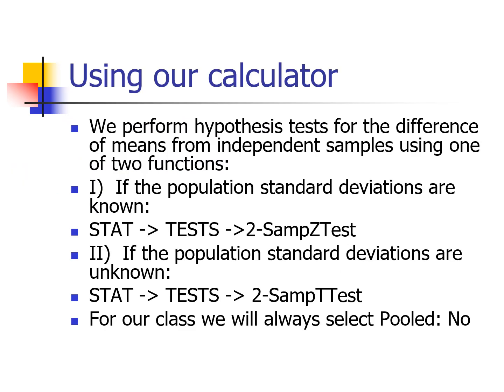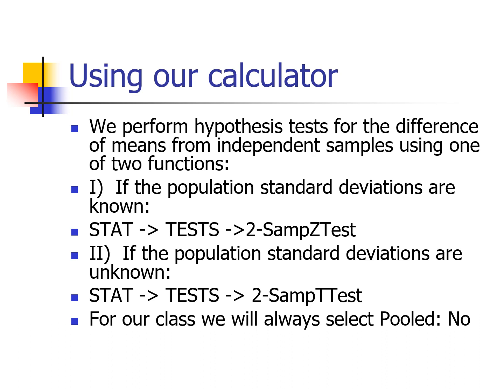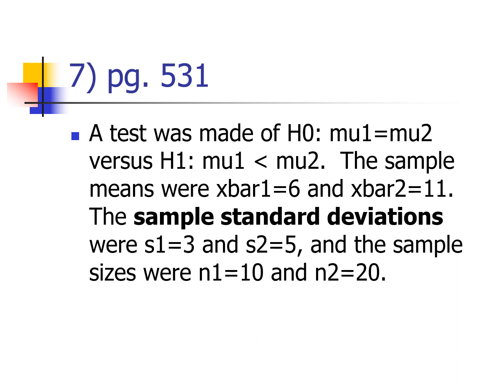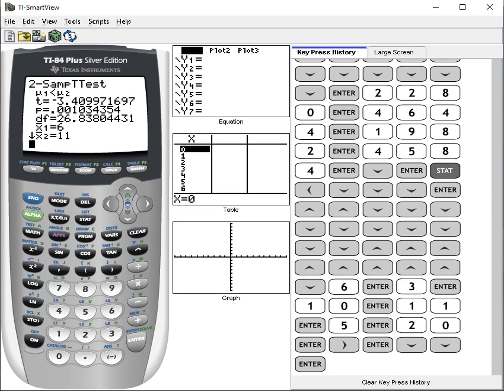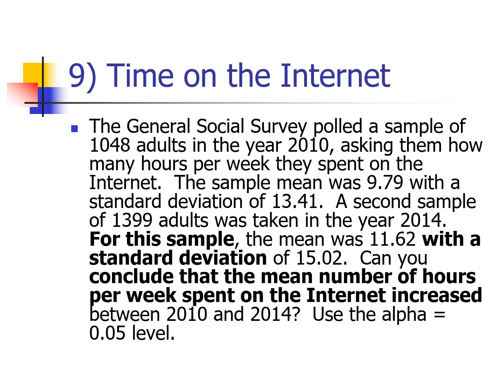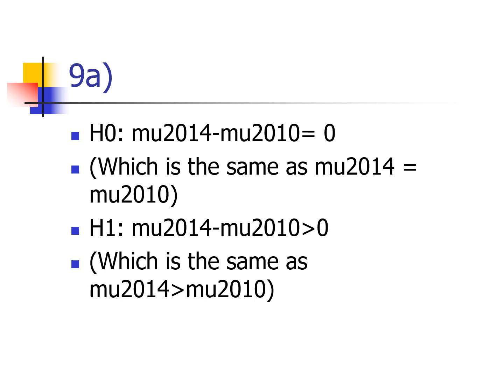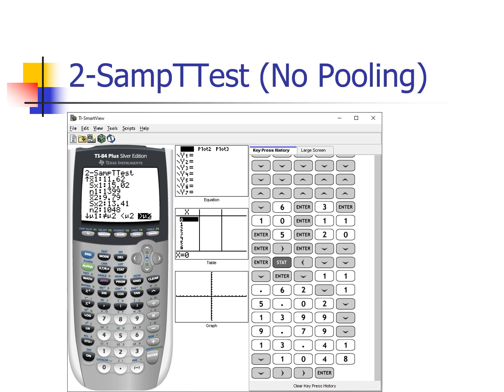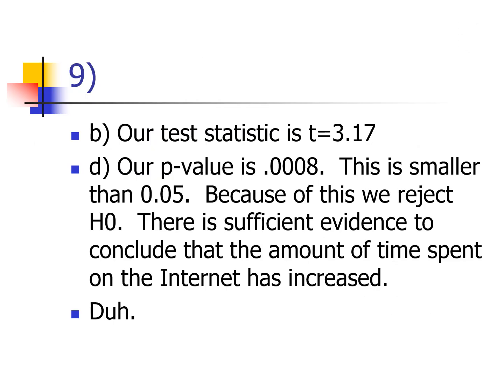Chapter 11 1 Practice Problems